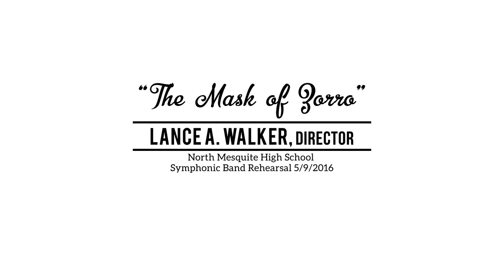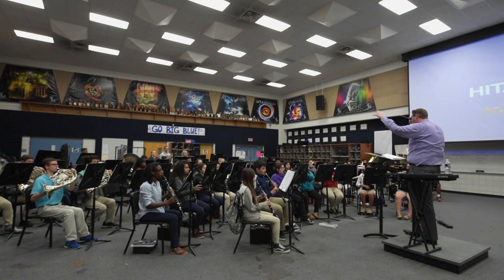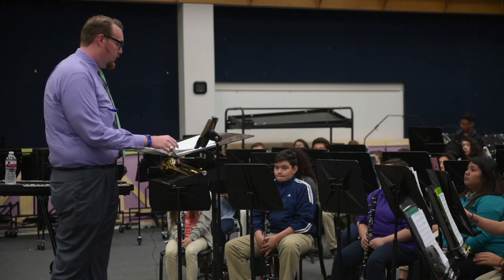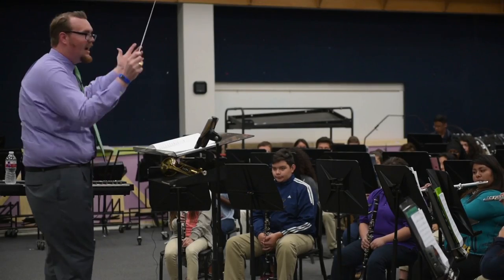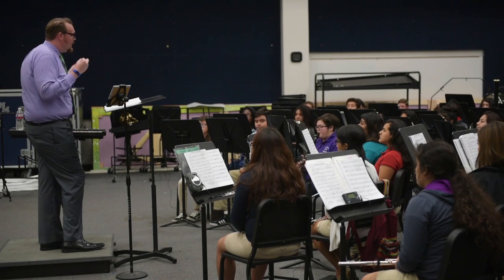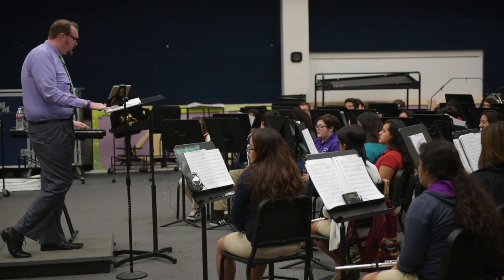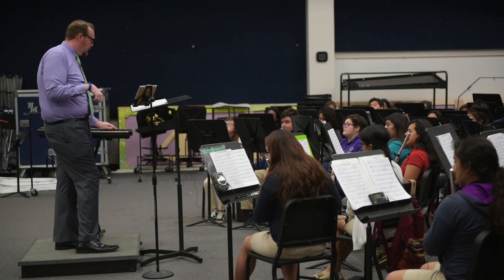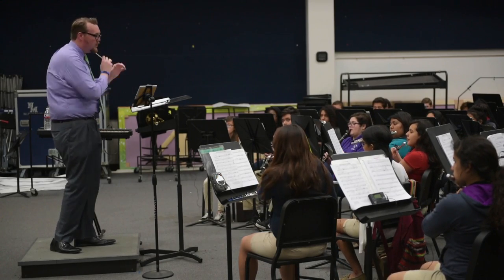Lance Walker Conducts the North Mesquite Band